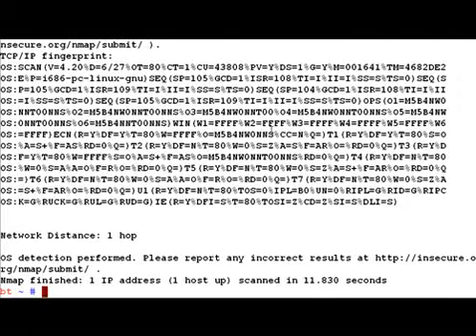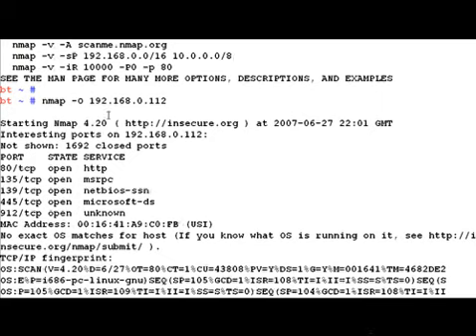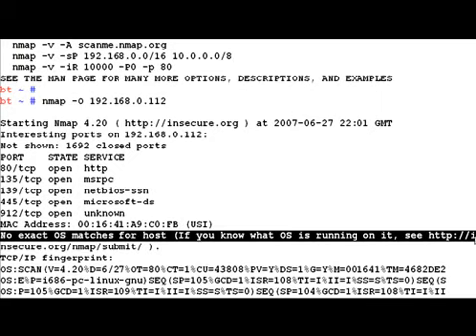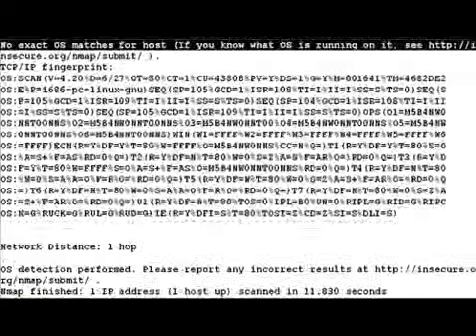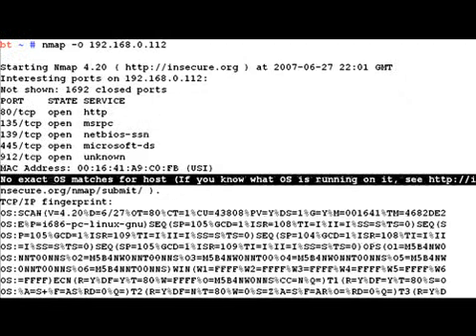Nmap Usage Basics